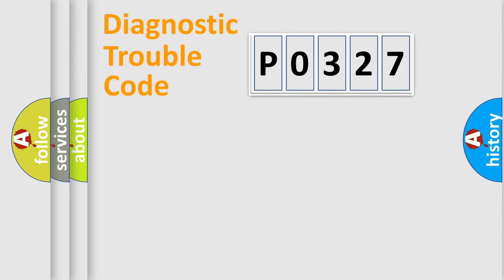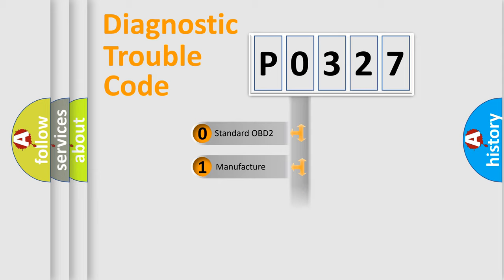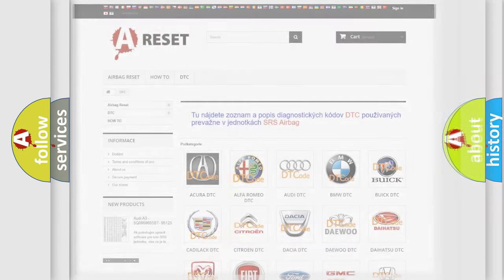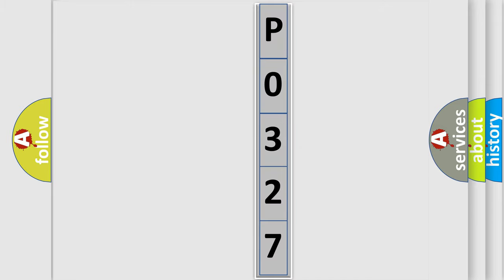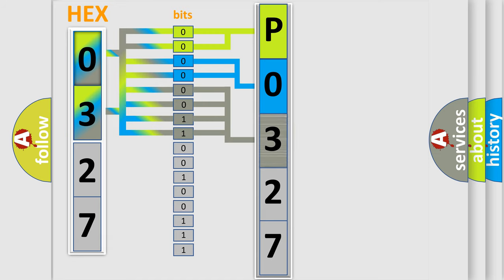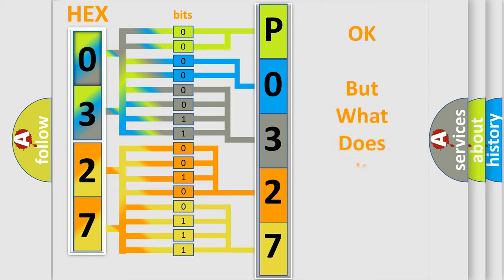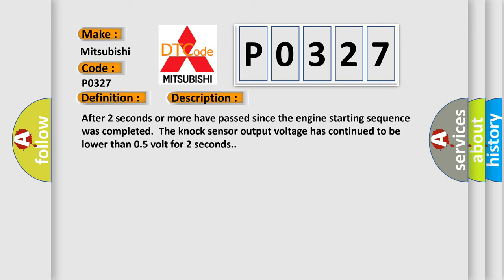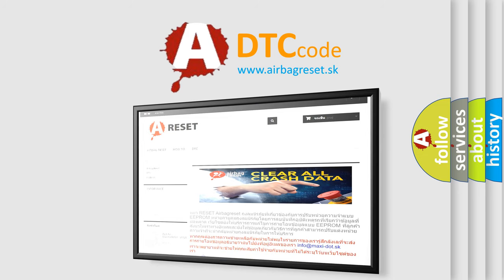DTC Mitsubishi P0327 Short Explanation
Contents:
0:21 Basic DTC analysis according to OBD2 protocol standard.
1:48 Insight into programming
2:58 A diagnostically understandable description of the Diagnostic Trouble Code
3:05 Basic error definition

Make:
Mitsubishi
Code:
P0327
Definition:
Knock Sensor Circuit Low
Description:
After 2 seconds or more have passed since the engine starting sequence was completed.The knock sensor output voltage has continued to be lower than 0.5 volt for 2 seconds.
Cause:
 Knock sensor failed. Open or shorted knock sensor circuit or connector damage. ECM failed.